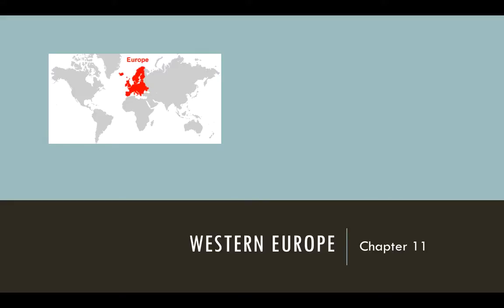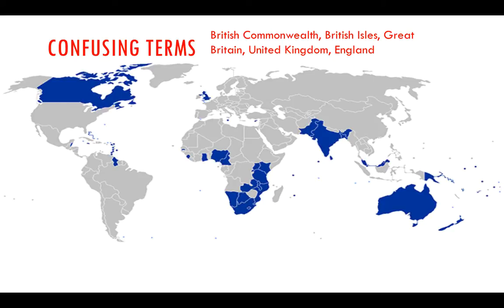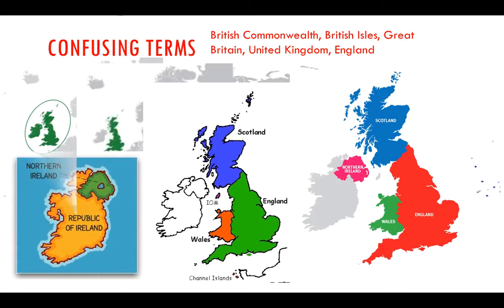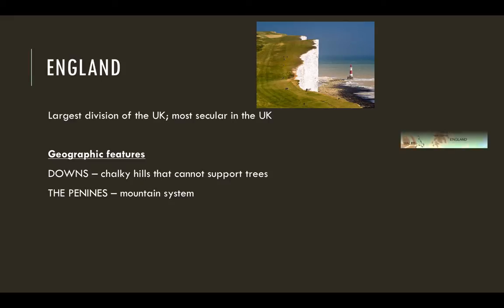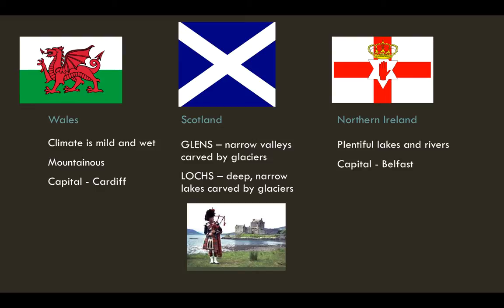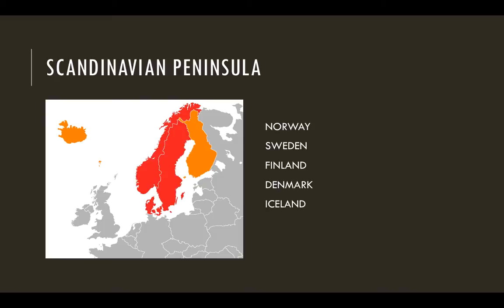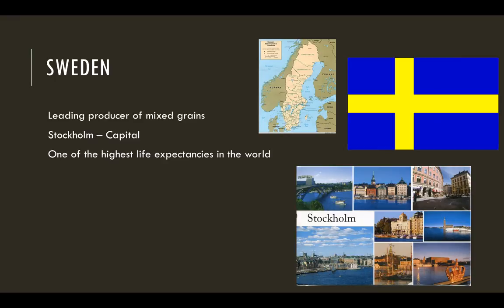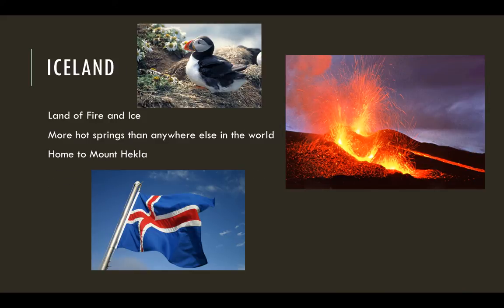GEO Western Europe 11.1